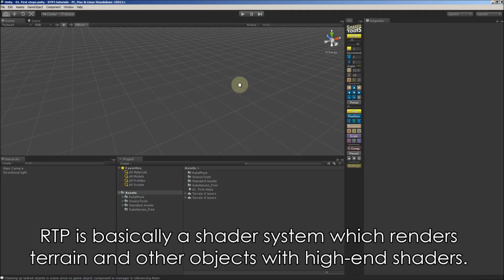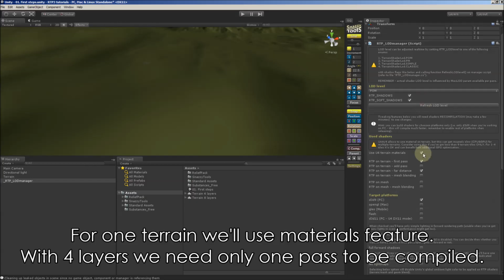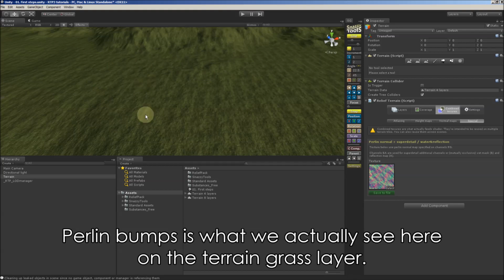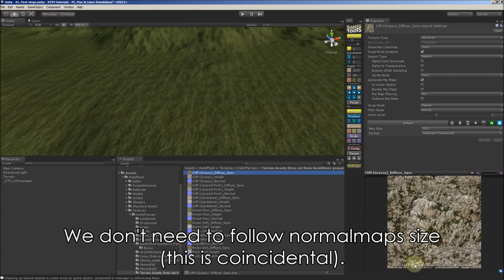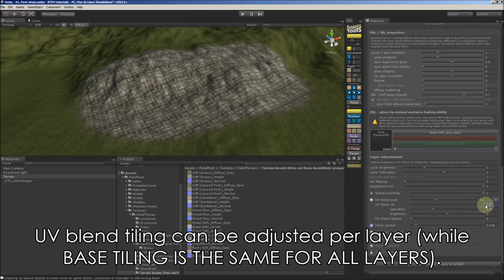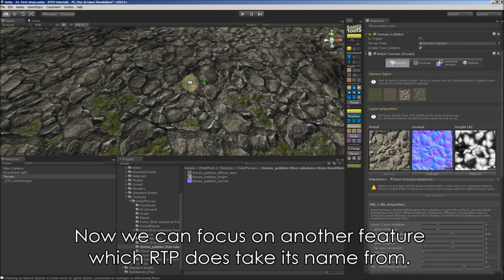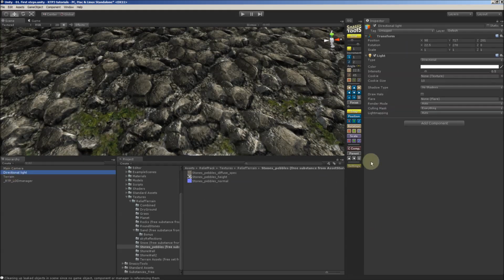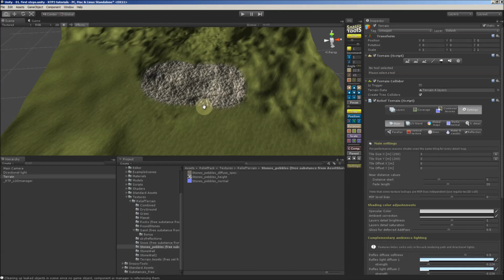UPBGE - Relief Terrain Pack v3.3